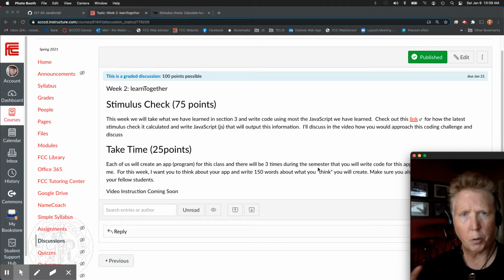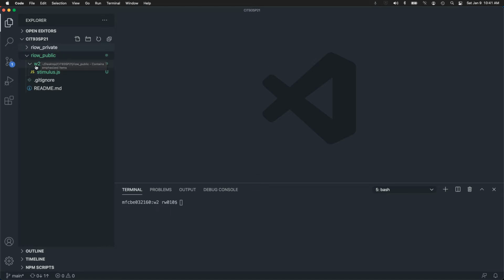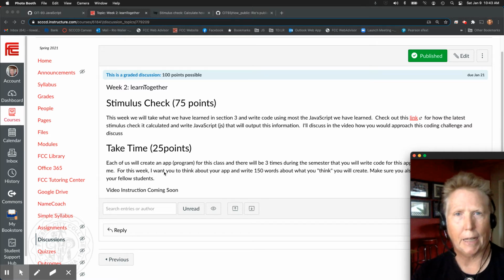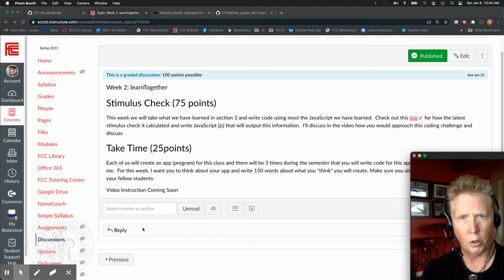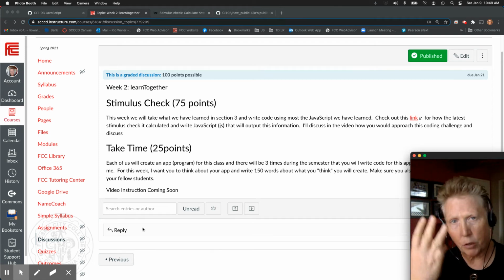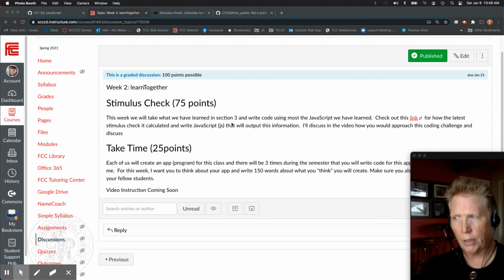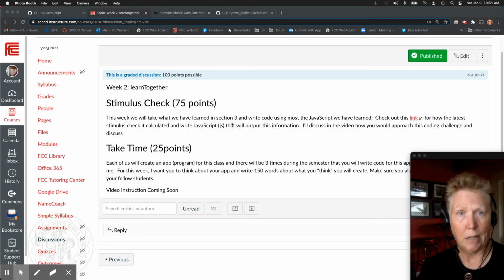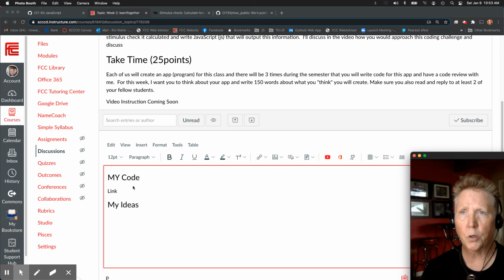CIT93SP21 - Week 2 Learn Together